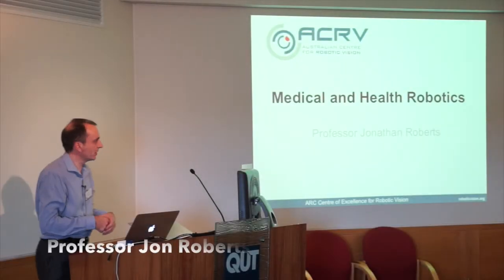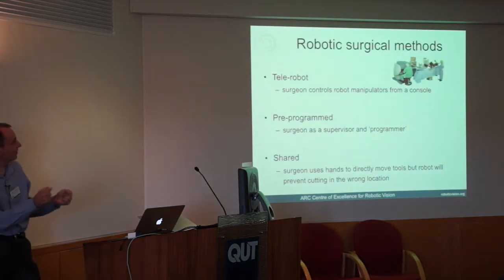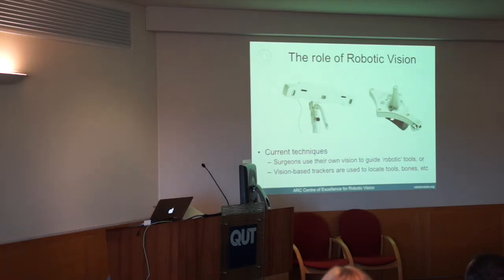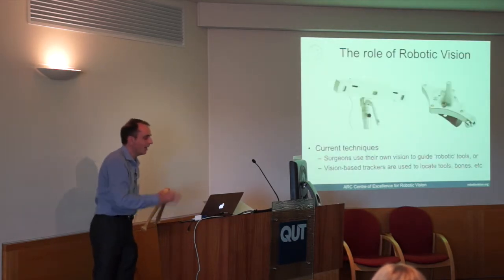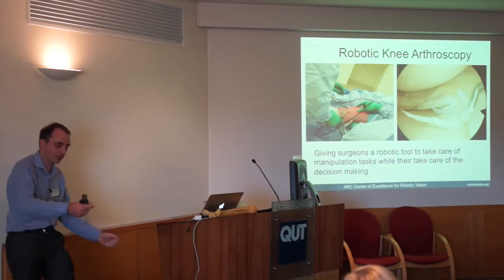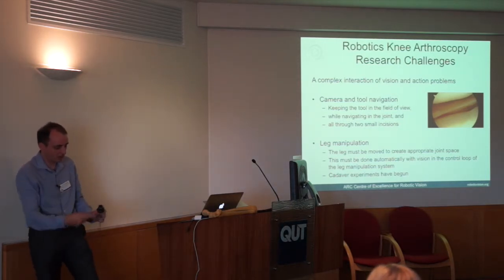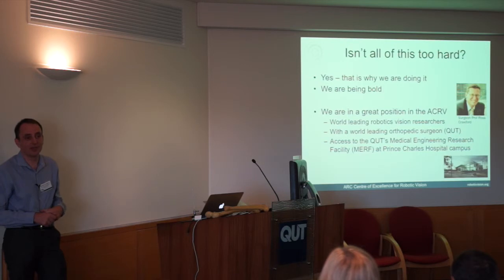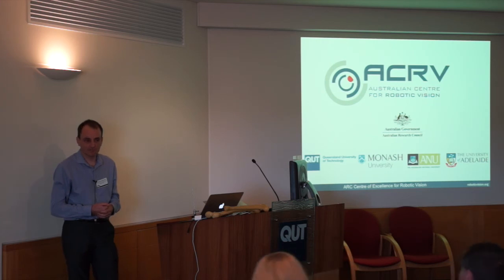Ideas Exchange: Medical and Health Care Professor Jonathan Roberts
Professor Jonathan Robers presenting on robotic vision in Health and Medical Robotics to members of industry at the Centre's first industry engagement activity "The Ideas Exchange" 9 March 2015